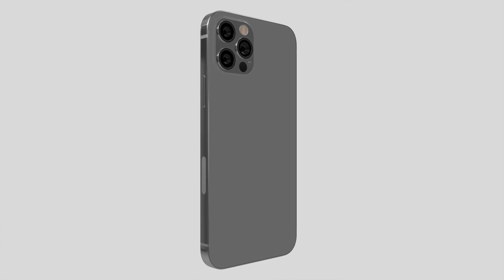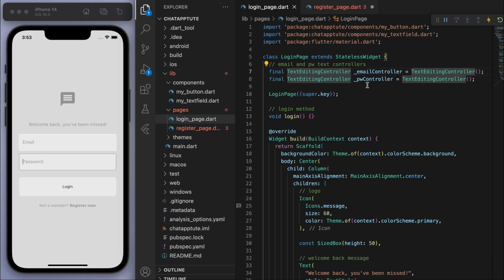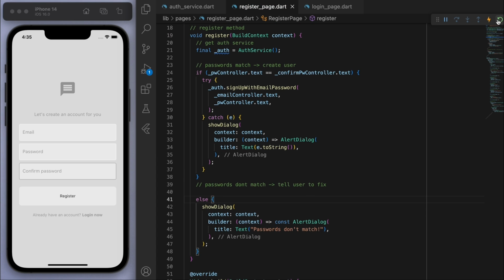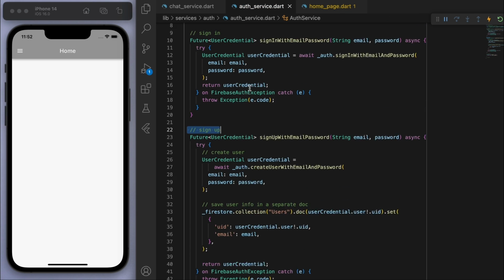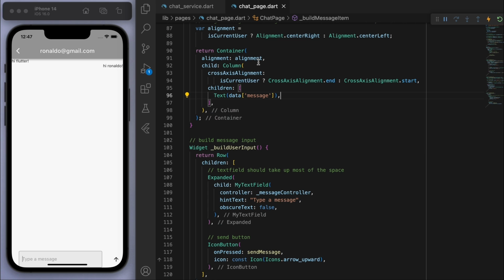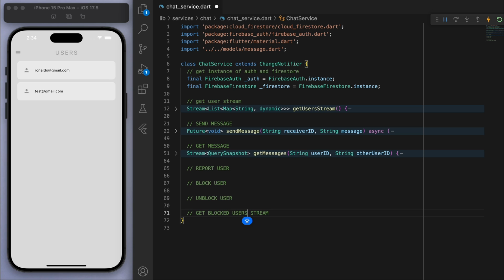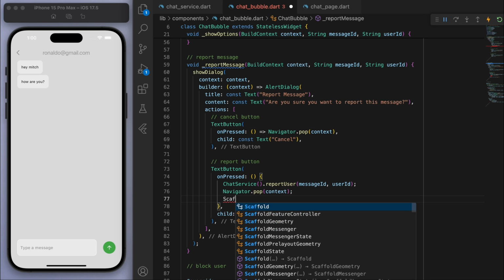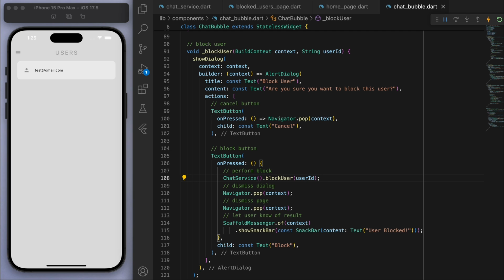💬📱 Chat App • Flutter Masterclass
This is a production-level messenger app w/ push notifications made with Flutter x Firebase for iOS & Android. I put my blood, sweat and tears into making this. I hope it helps you ❤️ Mitch Koko

⌚️ Timestamp
0:00 intro
3:33 themes: light / dark mode
4:53 auth: login / register
31:38 chat: send / receive message
1:06:26 account settings: block / report / delete account